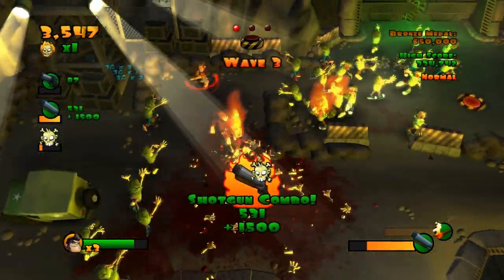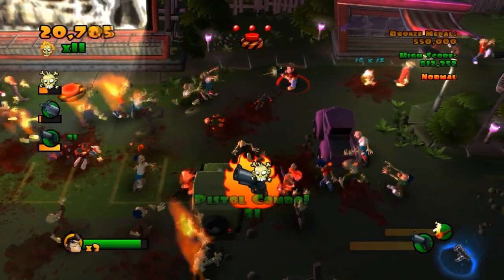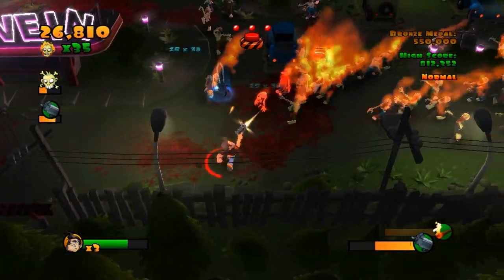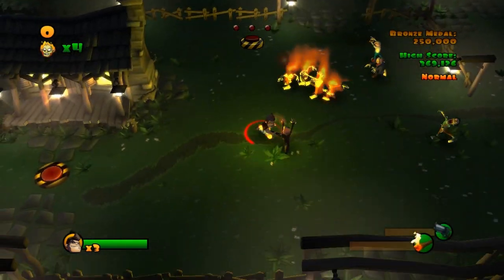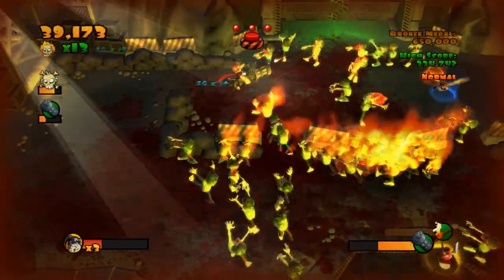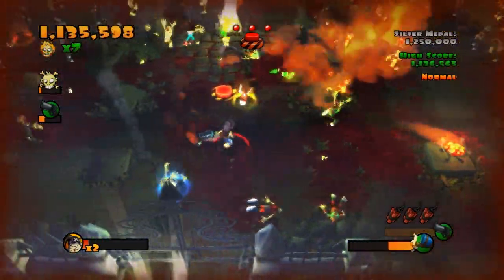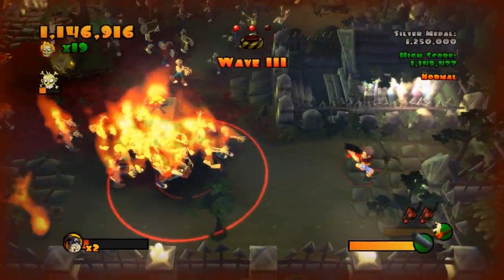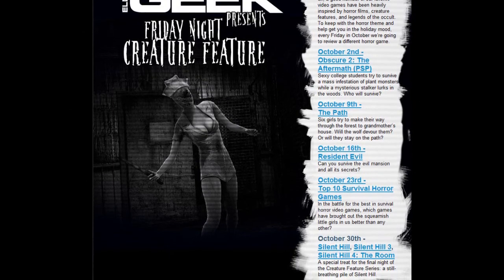Burn Zombie Burn Video Review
It is officially October! We at Elder-Geek.com absolutely love horror in all of its forms. And what better way to start the month of our favorite holiday then with one of our favorite downloadable zombie games, Burn Zombie Burn.

Burn Zombie Burn released on the Playstation Network on March 26, 2009, but very recently it was made available to PC gamers through Steam on August 12, 2010.

Gameplay, video and audio by Randy Yasenchak